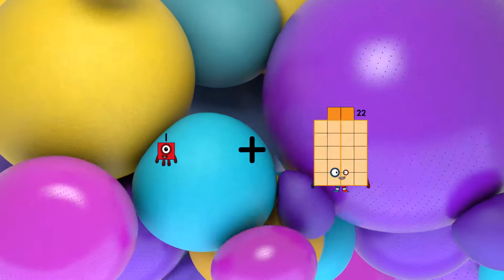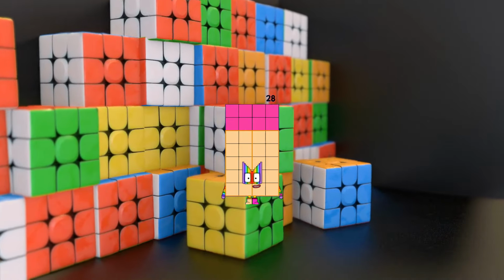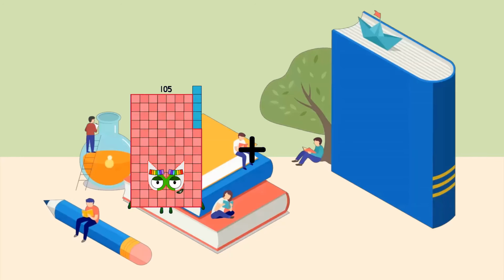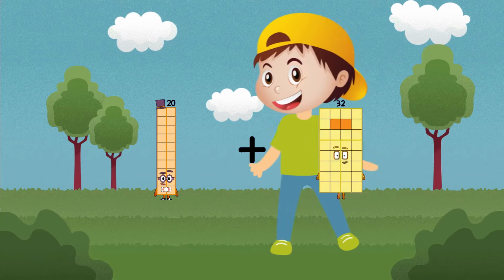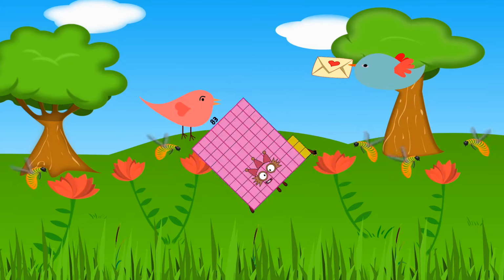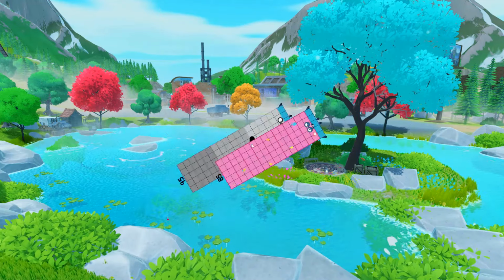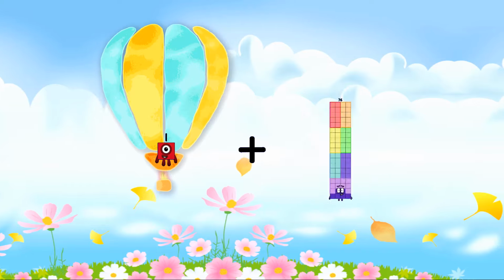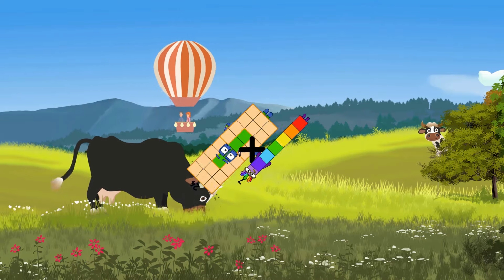Numberblocks Math: Learn Adding Numbers | Numberblocks Sneezes | LEVEL 2 | #155